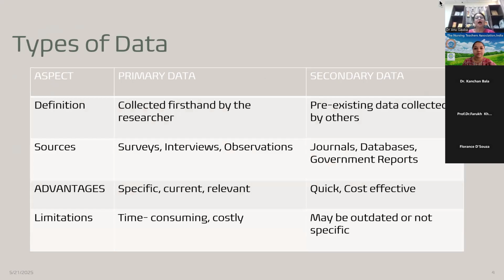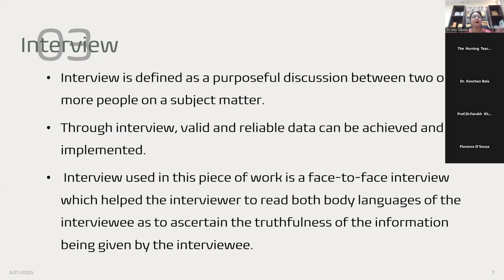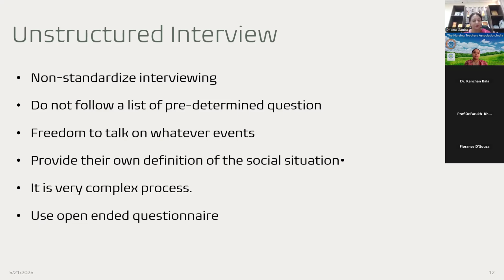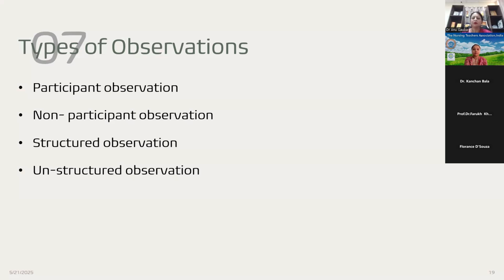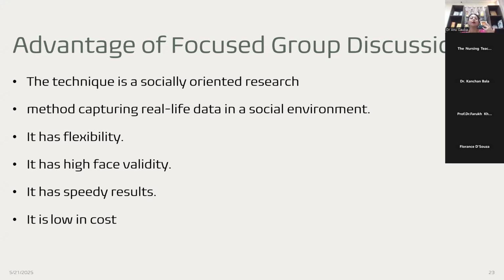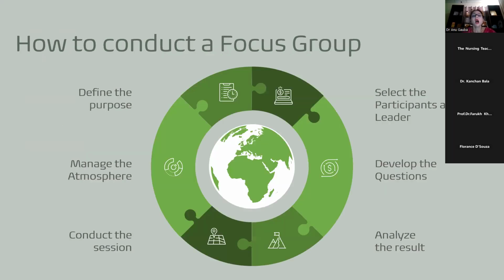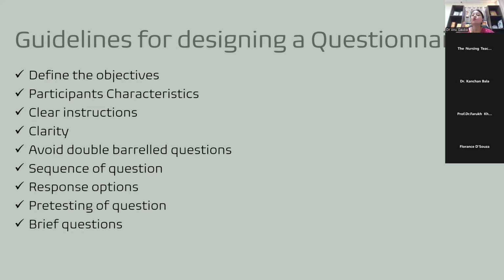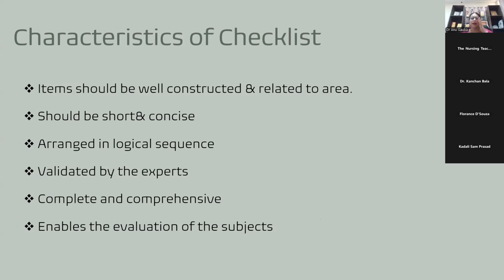Day 3 Data collection by Prof.Dr.Anu Gauba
Eight days Webinar Series on "Quick Access to basic research & methodology and Bio-statistics"
2nd Day Webinar series, taken by Prof.Dr.Anu Gauba,Founder Principal at G D Goenka university,Gurgaon,Haryana